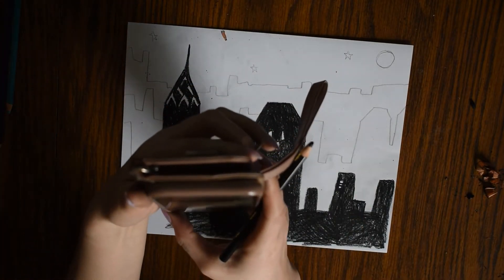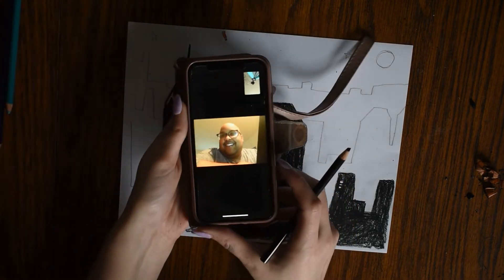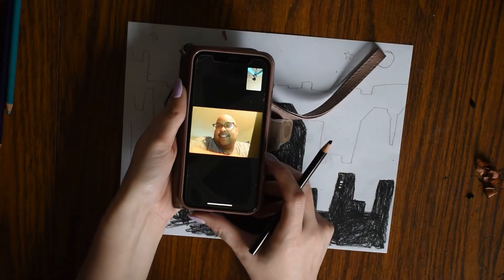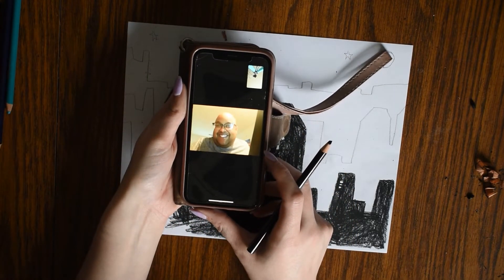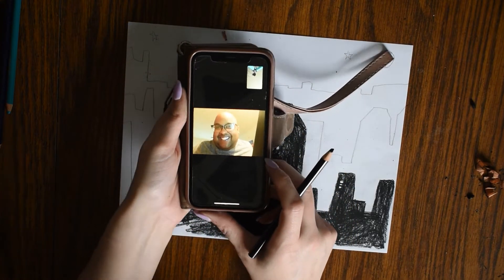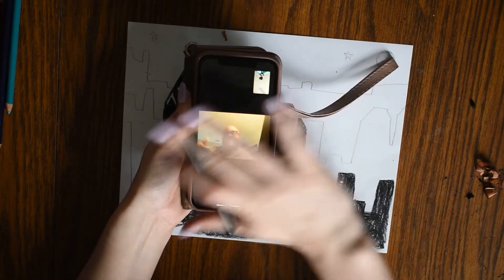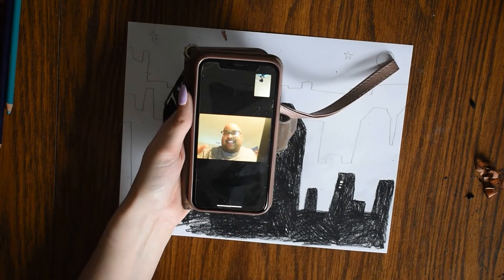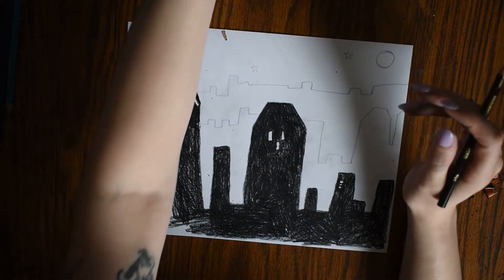Art @ Home with Ms. Milleker - Episode 3 - Value Scale Skyline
This video tutorial was created for students in Ms. Milleker's Art 8 classes at N. B. Clements Junior High School during the COVID-19 school closures.

In this episode, we'll learn how to create a landscape or skyline design using different values! For this project, you will need a sheet of paper and a pencil, as well as something to add color with if you would like to do so.